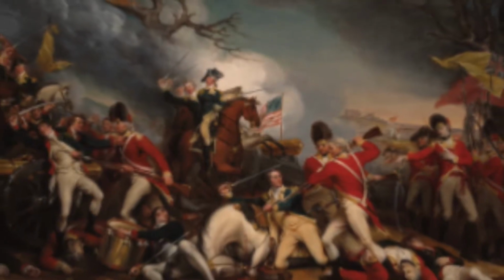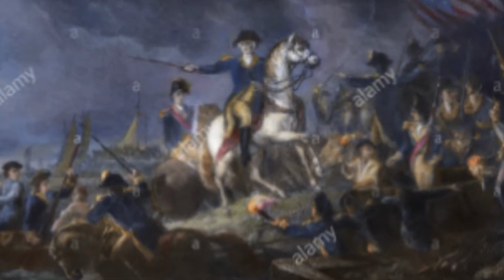Asymmetric Warfare: American Revolution and Civil war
By: Hannah Corbett, Andrew Pendleton, and Tim Alfiero